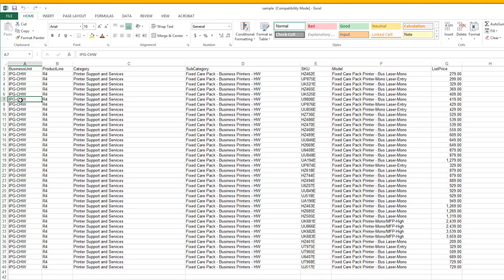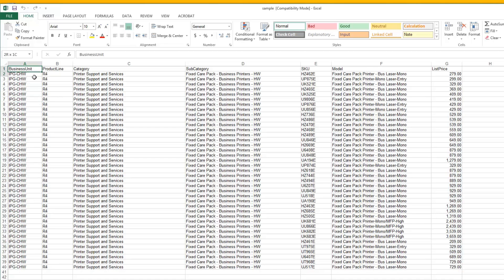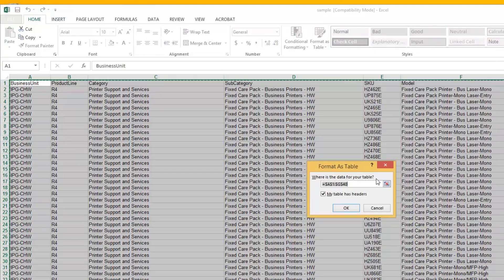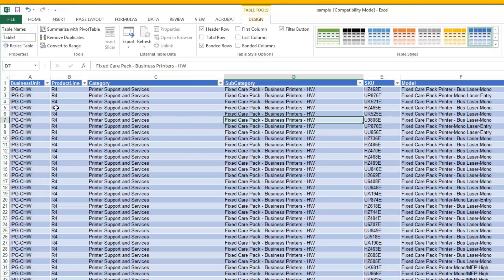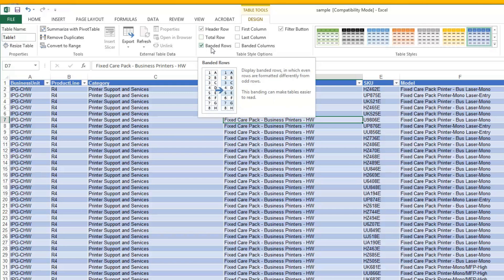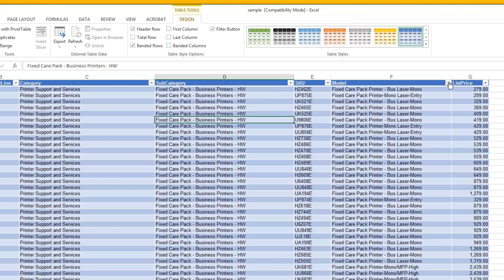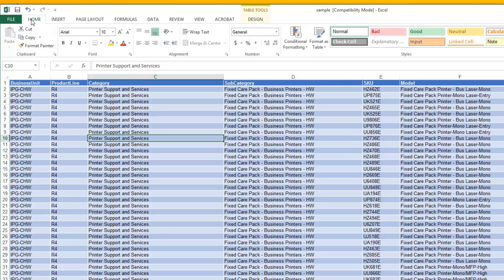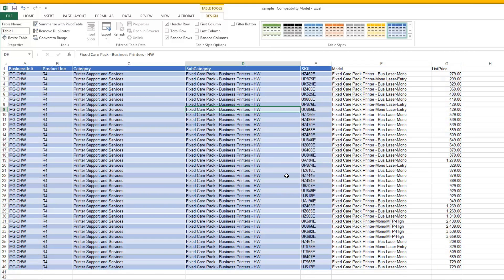How to shade every other row in excel 2013?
Hi my name is Roger Ahuja.  I'm going to take a couple of minutes and show you how to make data on an excel spreadsheet a little bit easier to read by shading in every other cell as well a couple of other techniques that you can use using tables.  So the first thing I'm going to do is highlight the data that I want to use and I'm going to format it as a table.  And I can pick different shapes here different styles here rather.  I'm going to select this one here.  This takes me automatically to the design tab from the home tab.  And there's a couple of other choices here that I have.  Now if we just take a look at this, we can see that the header is a little darker and that's shown here in the style.  I can take the header row and make it completely disappear.  I can also add a total row where down here it's added the total.  The banded rows are pretty obvious it's just shading every other color.  You can also do banded columns here and you can make the first and last column stand out if you want.  If you don't need to filter the data using some of the filtering techniques then you can uncheck this.  Since I just want to make this a little easier to read and I don't need to filter anything, that's all I'm going to do and also if you need to get back to this, as you're working along, you would simply highlight anywhere in here and go to design.  There's also resize table here if you wanted to make this a different size.  You can just drag over whatever the new size is and just hit okay and as you can see it does that.  And that's it.